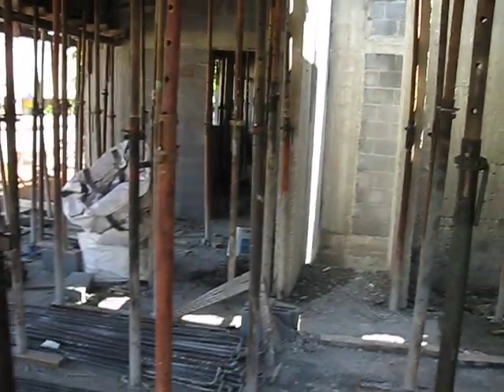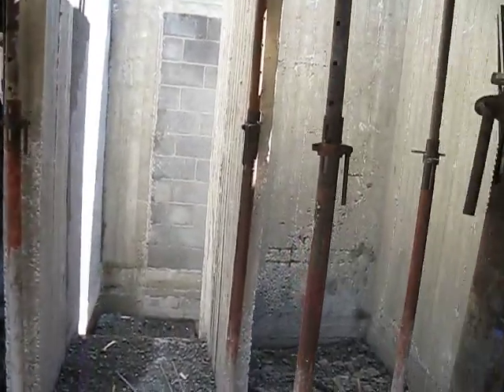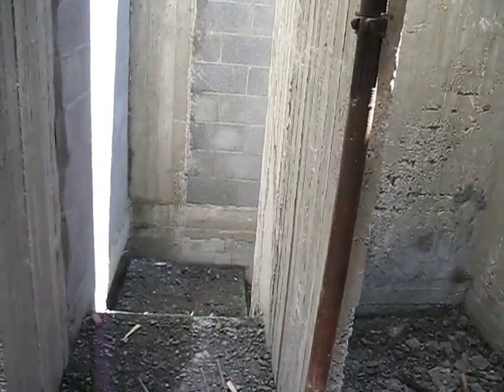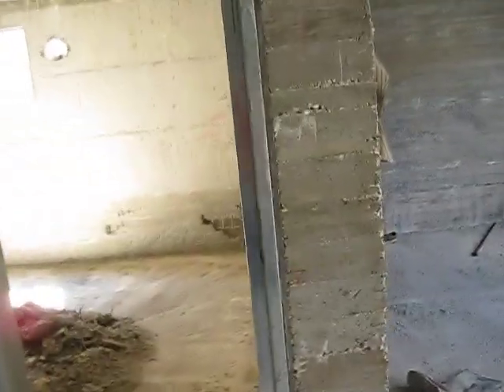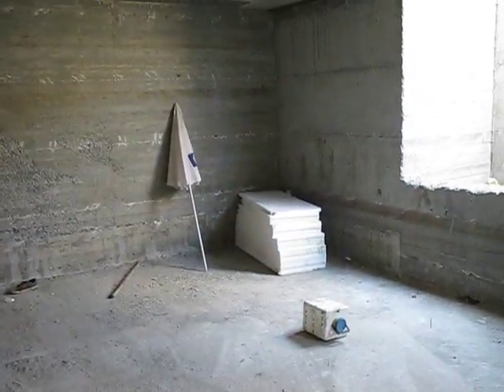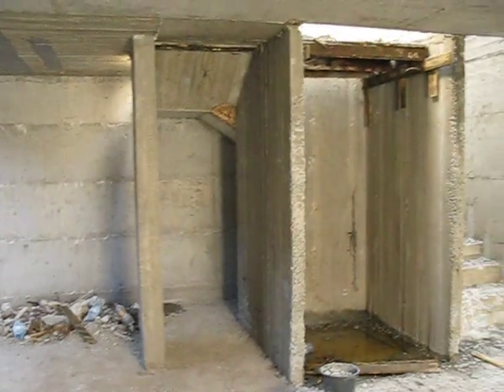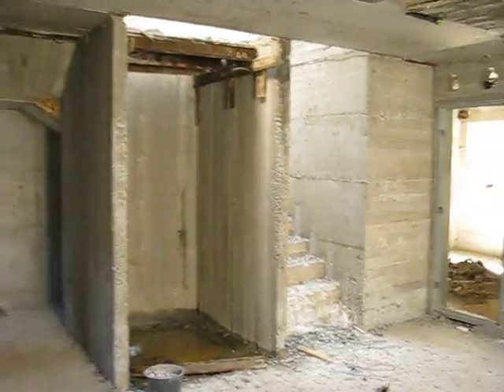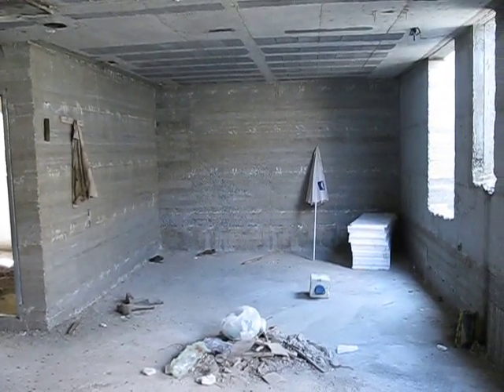37 Akiva St. 010710.avi